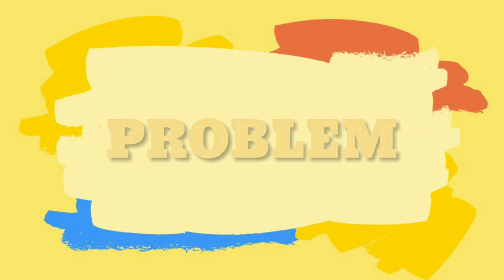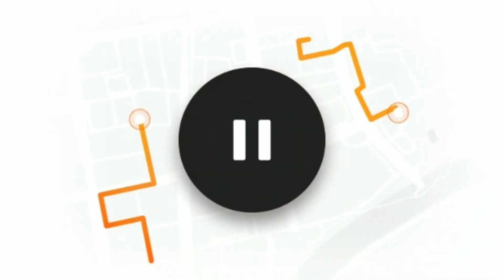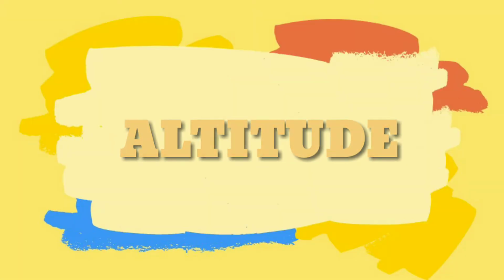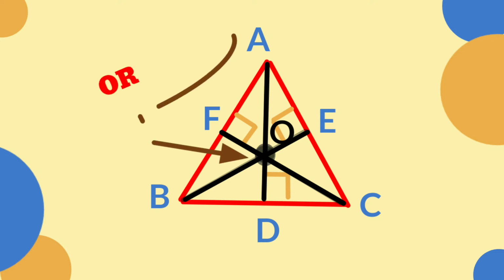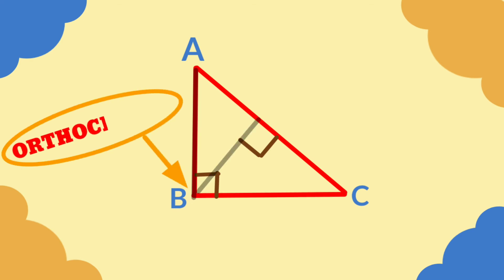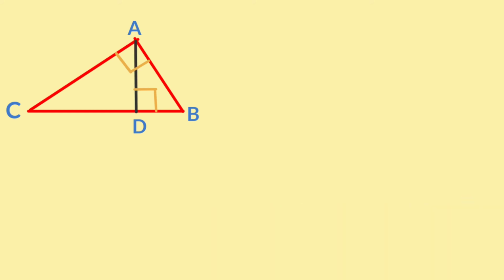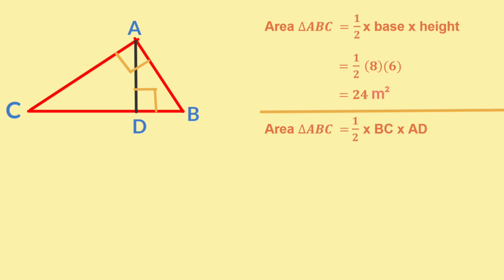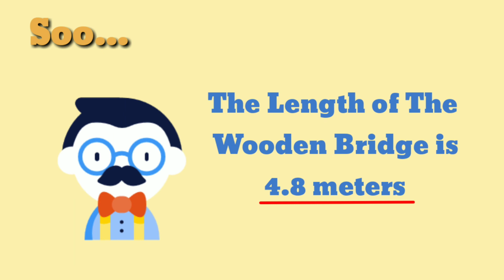The Altitude of a Right Triangle: Problem, Concept and Solution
Hello everyone!
I'm Zetta Azzahra (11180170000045), I'm a student of Mathematic Education UIN Syarif Hidayatullah Jakarta.
I hope this video can help you to understand the concept of The Altitude of a Right Triangle and solve the relevant problems.
Happy watching! Enjooooooy^^,